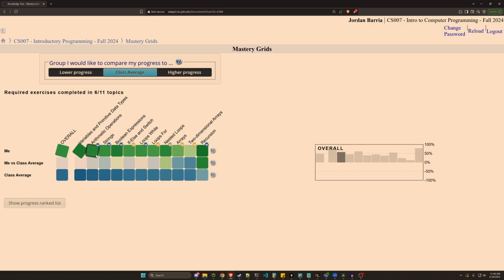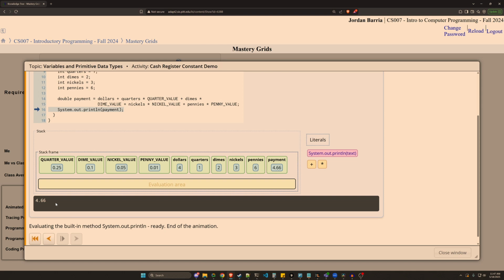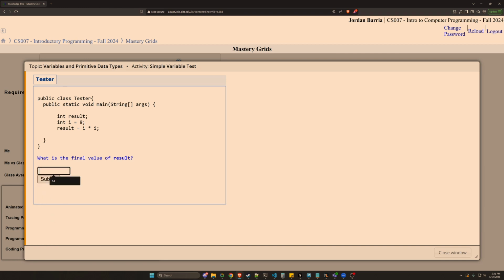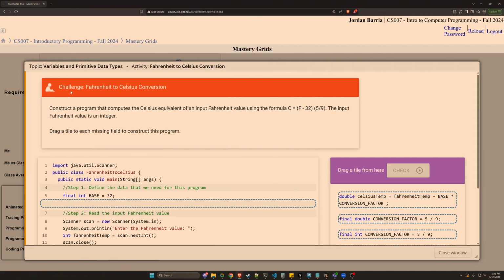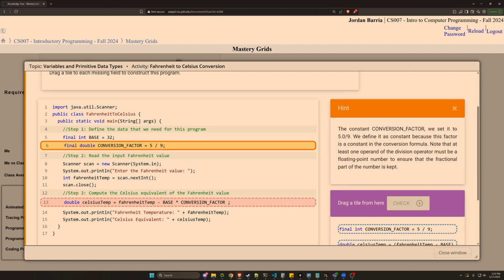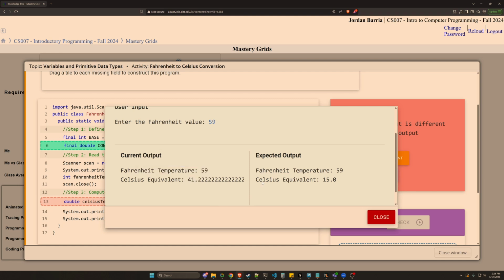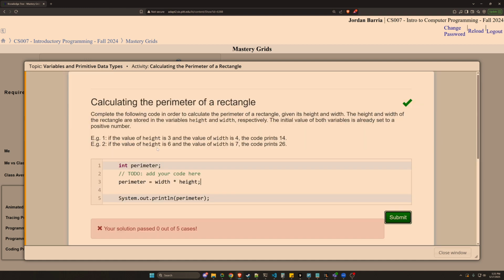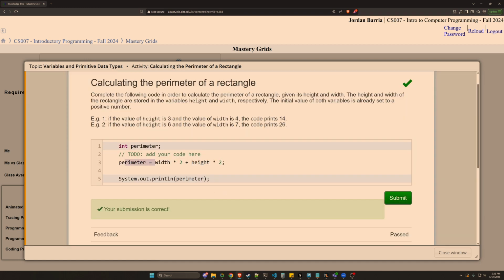Mastery Grids - Java Content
This video showcases a few examples of Java content available for Mastery Grids, an open social student-modeling interface for accessing, completing, and tracking online course materials. It has been developed by the PAWS Lab out of the University of Pittsburgh.